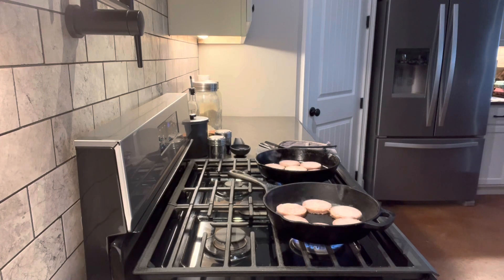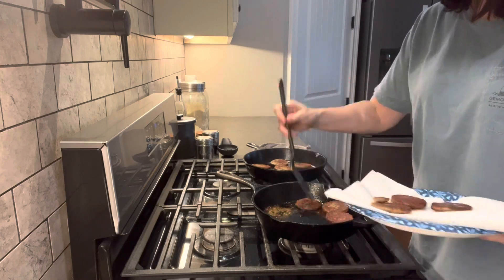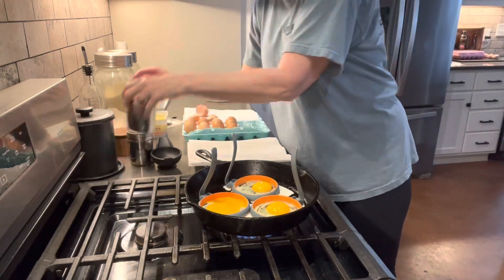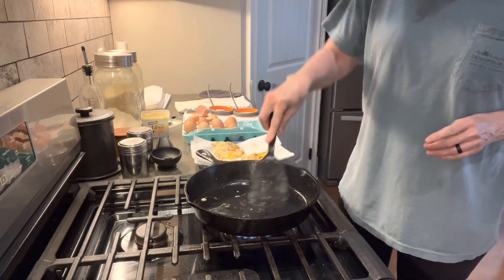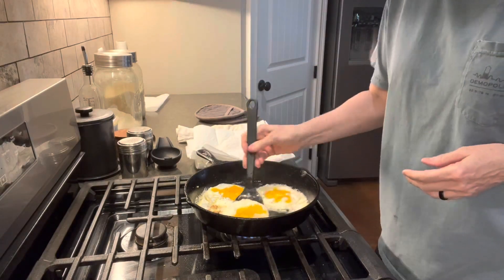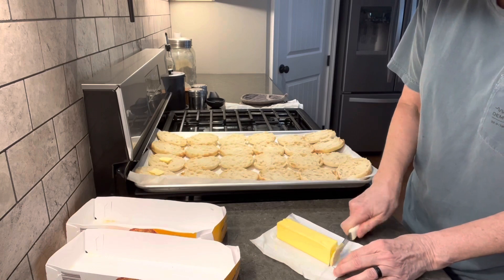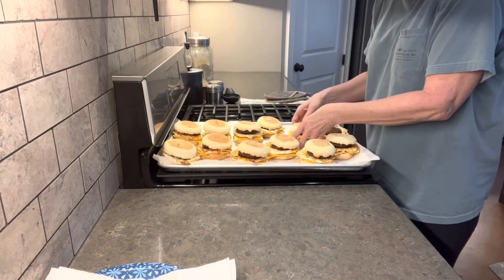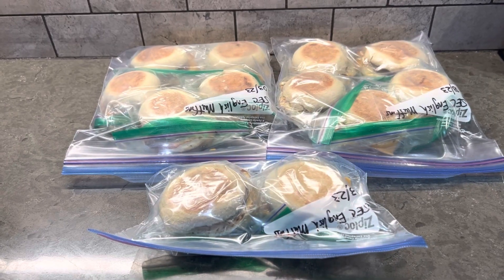Sausage Egg & Cheese English Muffins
Saving money by making your own sausage egg & cheese english muffins.
I’ll be comparing the cost of making your own vs buying from our local fastfood chain.
You will be surprised!

Below you may find the same or similiar items that were used in this video.

Amazon (affliate links):
Cast Iron Skillet

Sheet Pan

Egg rings